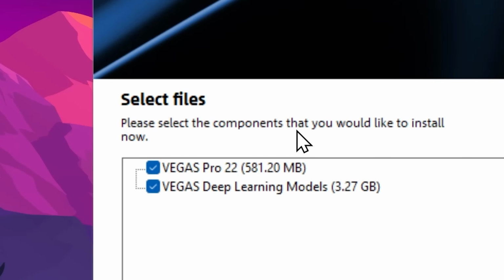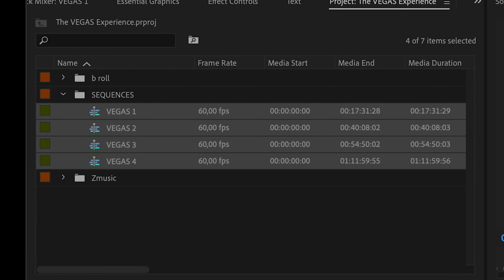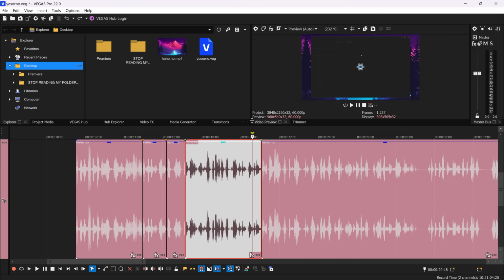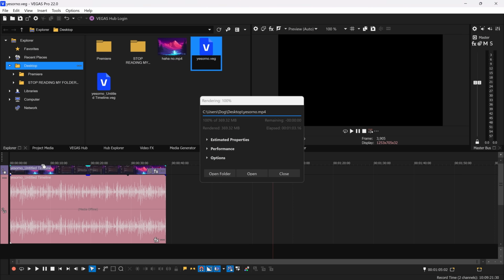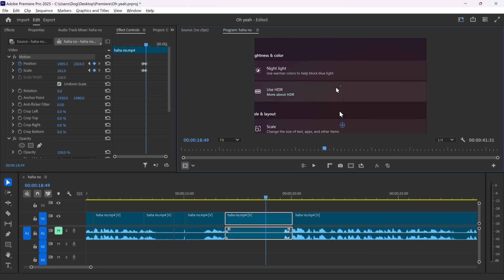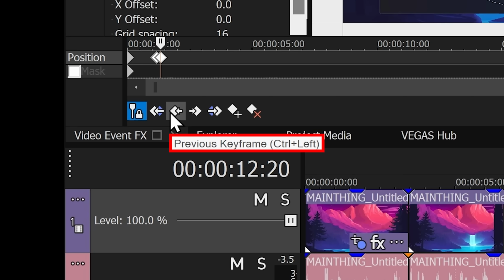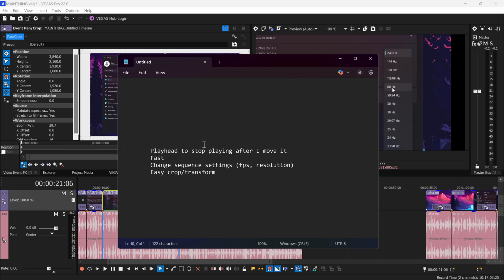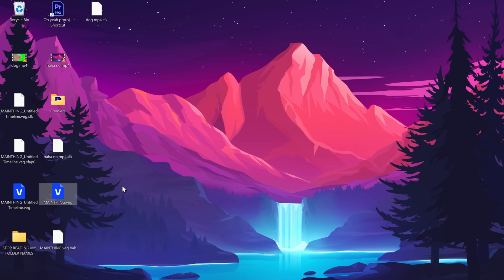The Vegas Pro Experience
Vegas Pro (formerly Sony Vegas Pro) is a video editing software like Adobe Premiere Pro or Final Cut Pro. In this video I test out Vegas Pro to see if it's the best video editing software and check out its features like effects, transitions, presets, tools, and editing assets.